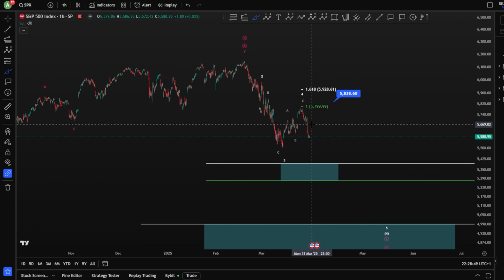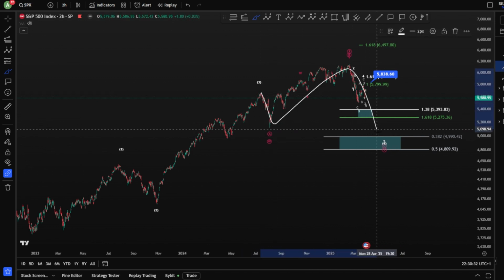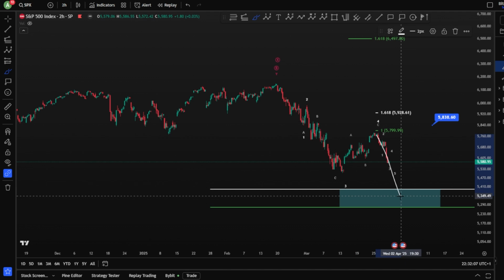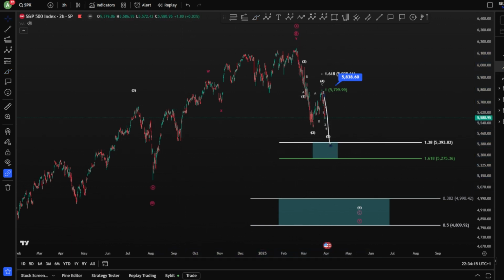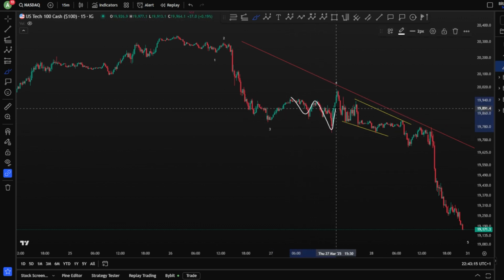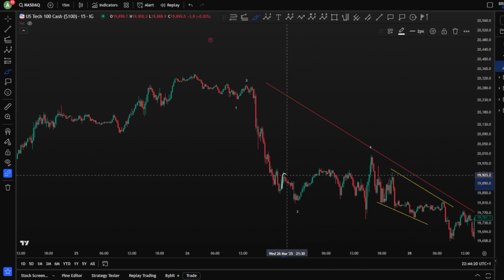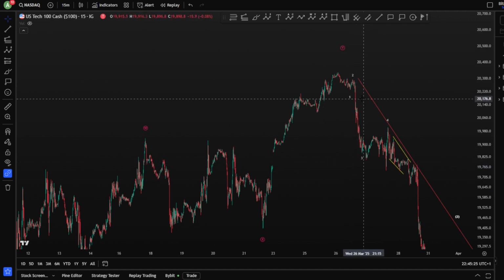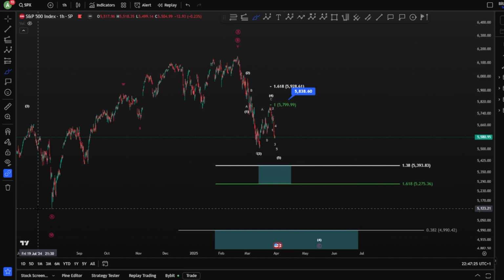SPX & NDX at a Crossroads: Market Crash ?! ELLIOTT WAVE STOCK ANALYSIS